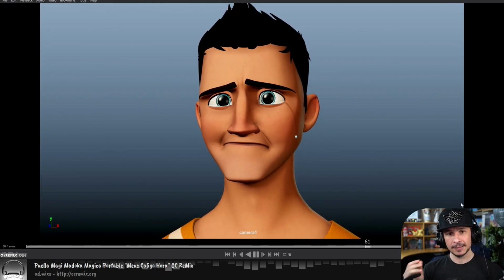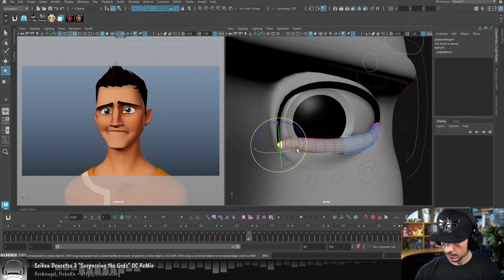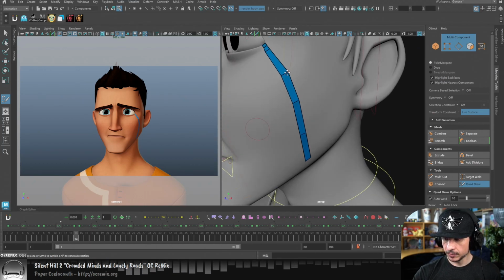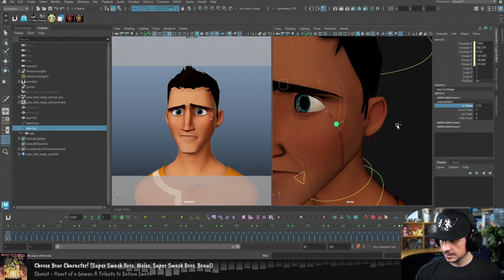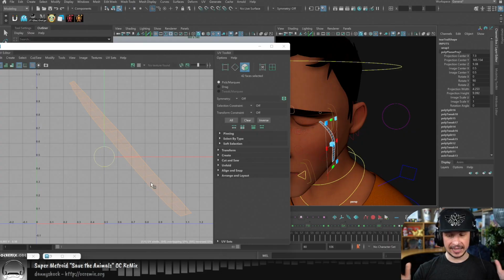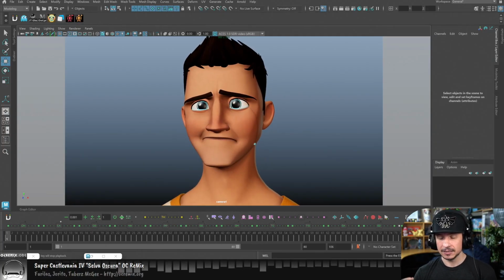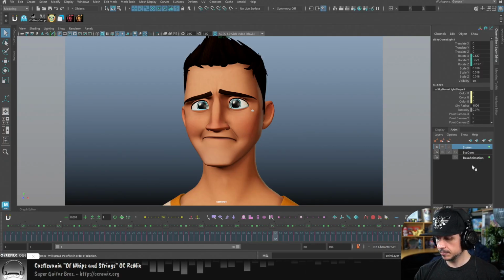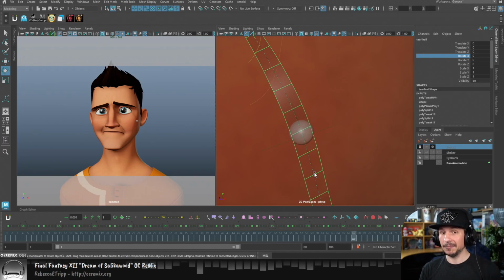Making a character cry in Maya without simulations